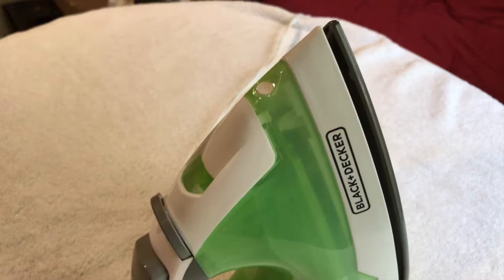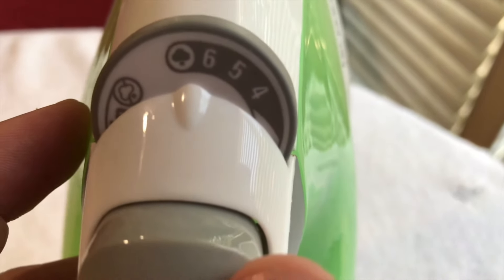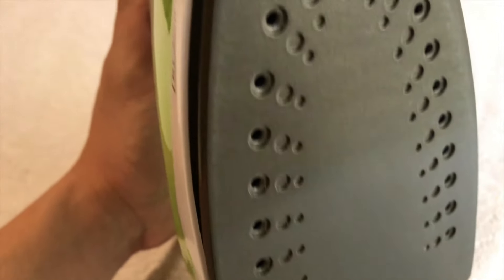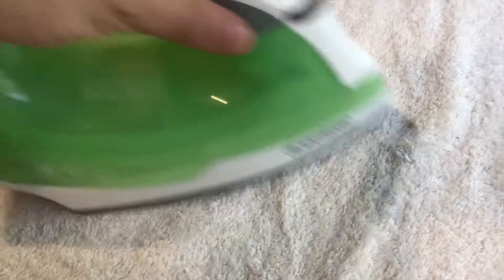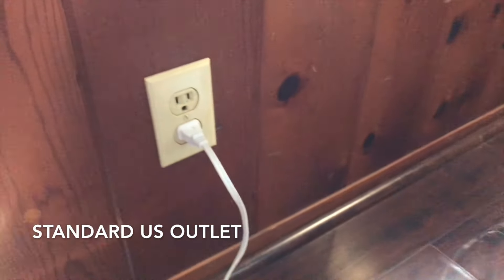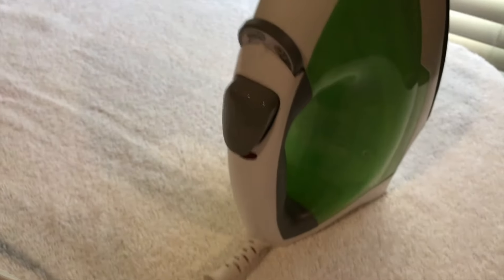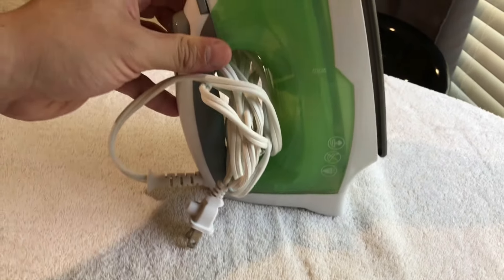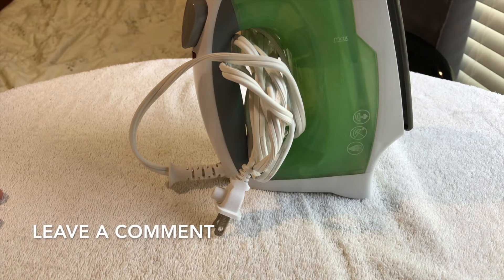✅ How To Use Black and Decker Iron Review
How To Use Black and Decker Iron

Model: IR02V

IR03V

Blast away tough wrinkles with the BLACK+DECKER Easy Steam Compact Iron. SmartSteam™ Technology and the fine spray mist combine to give you just the right amount of power and moisture to take care of any garment. Plus, the TrueGlide™ nonstick soleplate offers 2X smoother** gliding over any type of fabric, and the compact size is perfect for apartments, dorm rooms, and travel.

**When compared to the BLACK+DECKER model F920 iron coating CFT-862B.

TrueGlide™ Nonstick Soleplate
SmartSteam™ Technology
Anti-Drip
Transparent Water Tank
Comfort Grip™ Handle
Spray Mist
360° Pivoting Cord
Fabric Guide